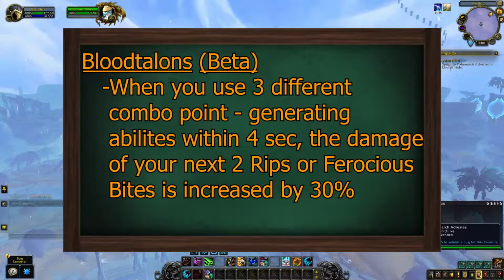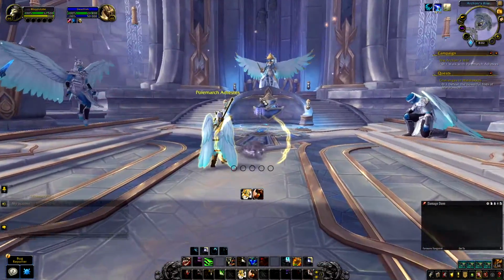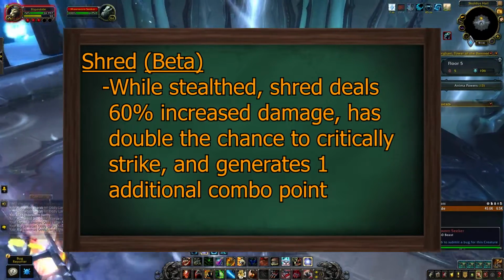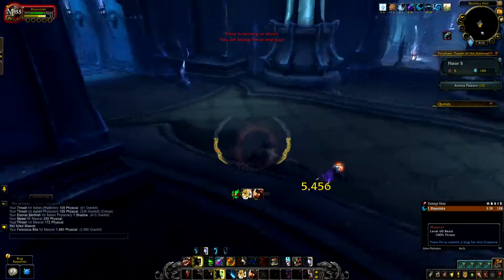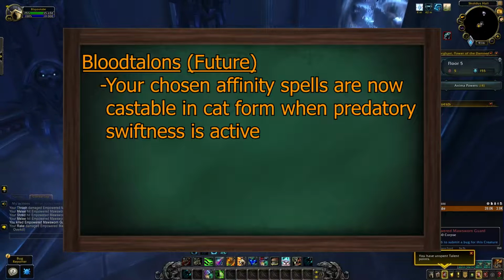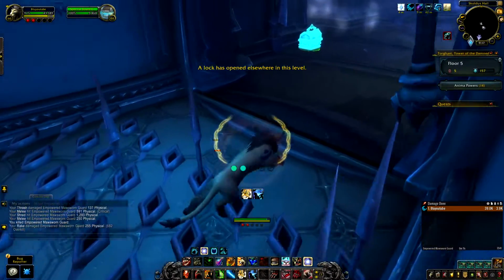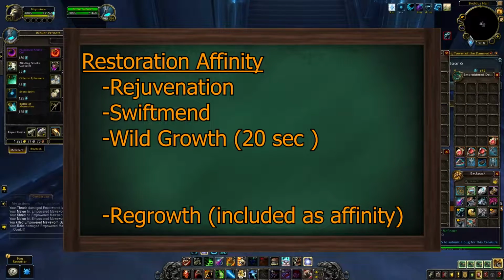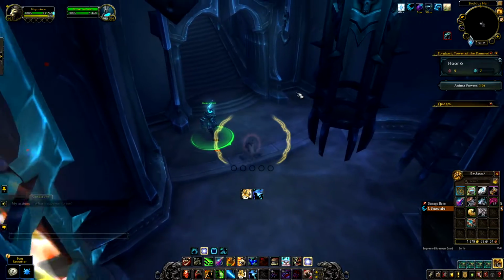Bloodtalons the Death of Feral in Beta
Video explains the issues with the new Beta Bloodtalons. I will also suggest a change that takes from the old and new to better the class.
Time Stamps
0:00 THANK YOU!
1:00 Bloodtalons Issues
2:25 How has this happened?
4:05 Doesn't work with Berserk
5:30 If this goes live
6:34 Blu's Bloodtalon change
10:47 Rotational issues on Dummy